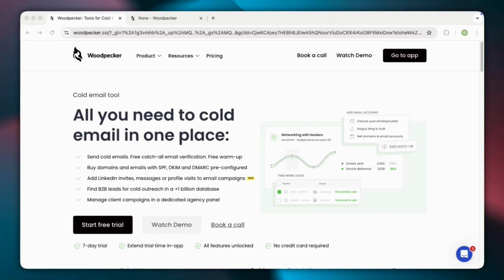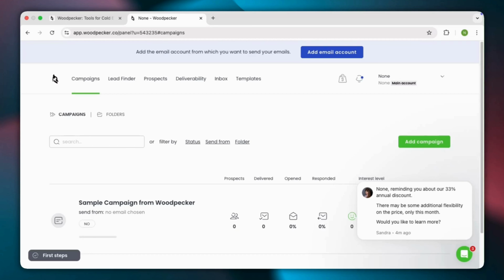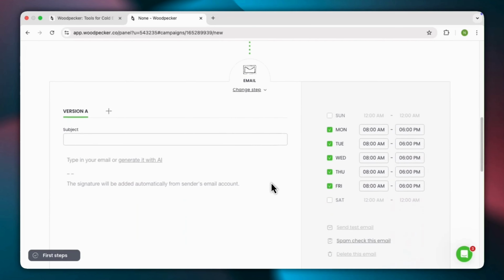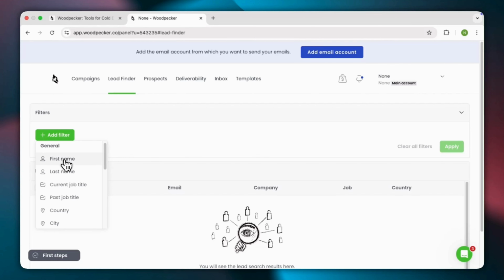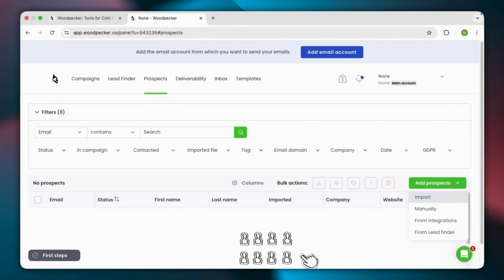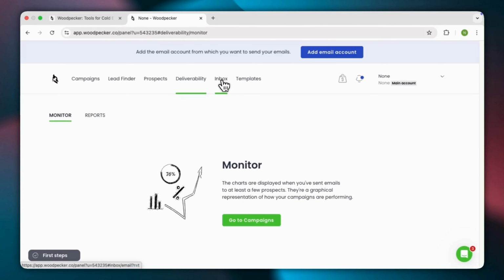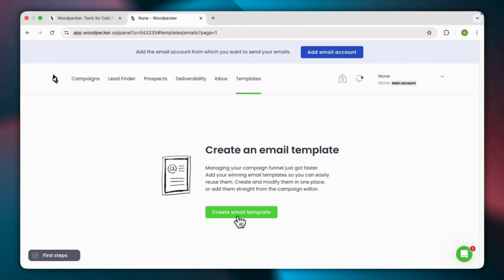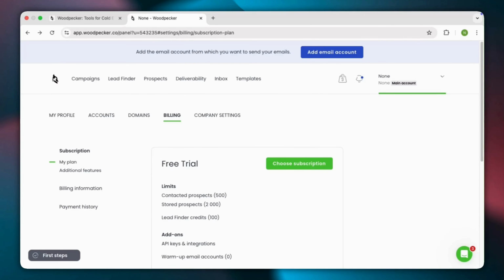Woodpecker Tutorial 2026 — Cold Email Made Easy!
Want to master Woodpecker in 2026? This step-by-step Woodpecker tutorial will show you exactly how to use the platform to create effective cold email campaigns, automate follow-ups, and boost your response rates. Whether you’re in sales, marketing, or just starting with email outreach, this beginner-friendly walkthrough will help you save time and get better results. Discover how Woodpecker compares to Reply.io, Instantly, and other email automation tools, plus tips to avoid spam filters and increase deliverability.

📖 Chapters

00:00 - Intro
00:34 - Features
04:12 - Pricing

☑ Watched the video
☐ Liked?